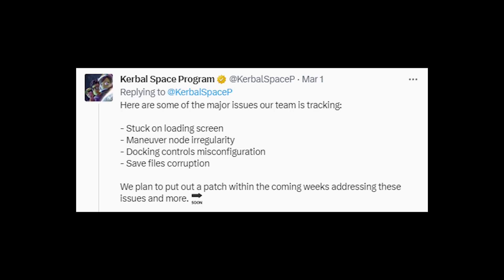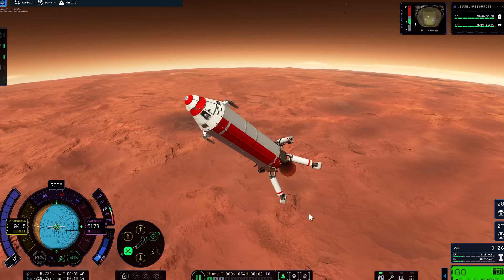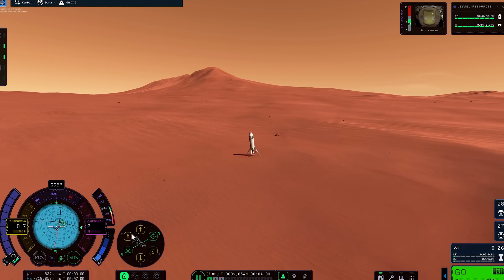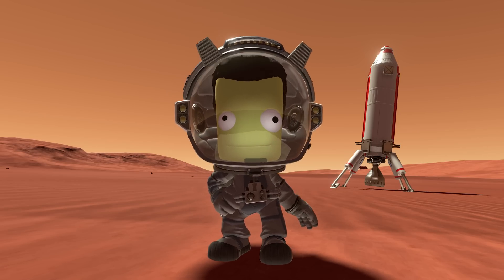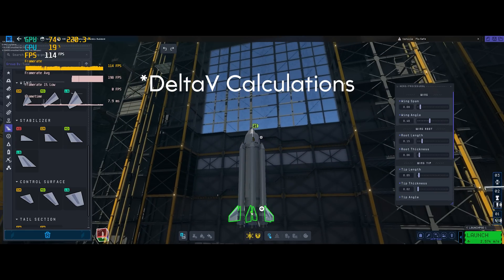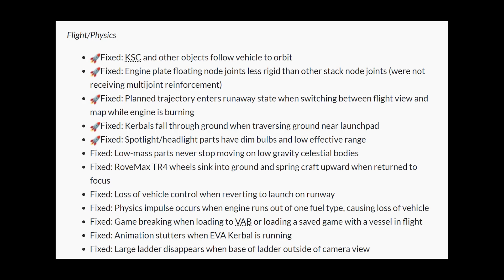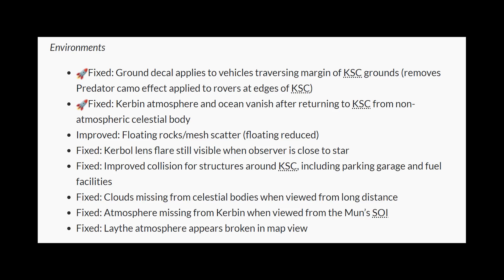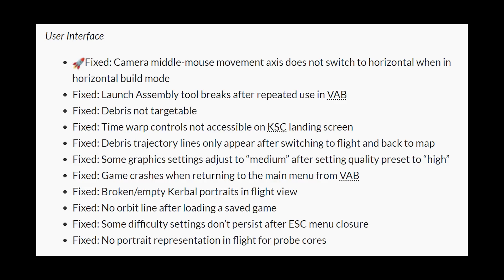Kerbal Space Program 2 - What Comes NEXT? Patch and Dev Comments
Details for the first KSP2 patch have been discussed by Intercept Games.  Meanwhile Creative Director, Nate Simpson has talked about both the patch as well as the development approach for the game.

An interview between Nate and Shadowzone is also available